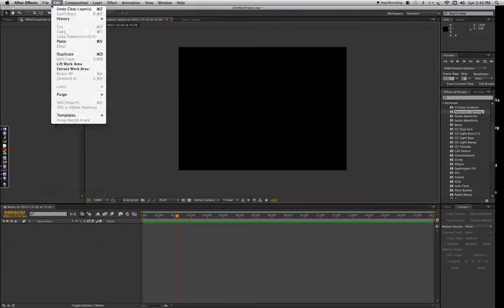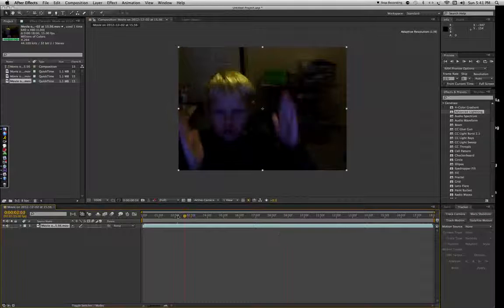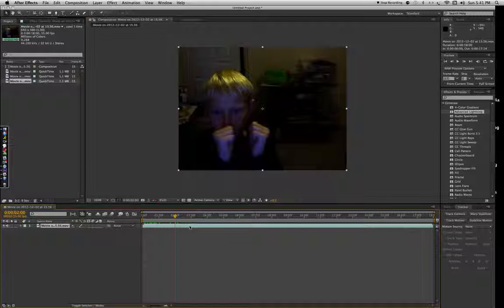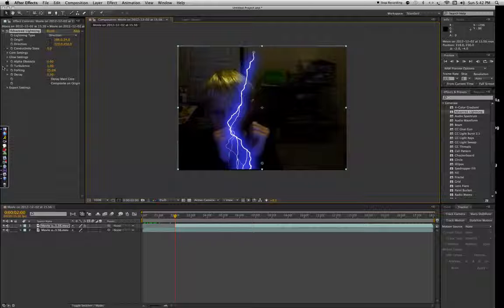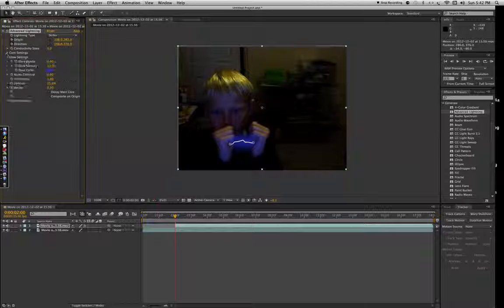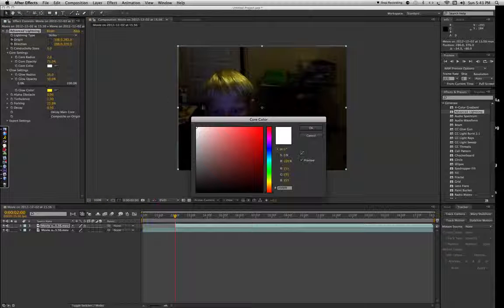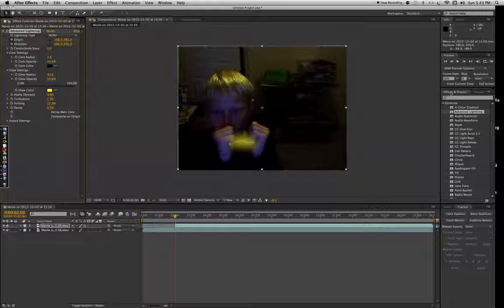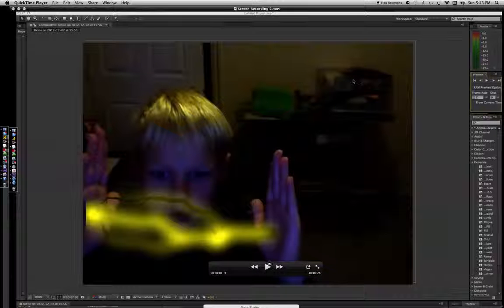(tutorial) lightning hands effect on adobe after effects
this is a tutorial on how to make the lightning in your hands on adobe after effects